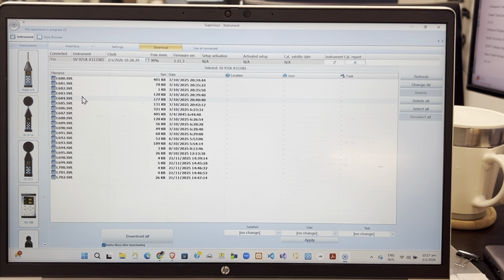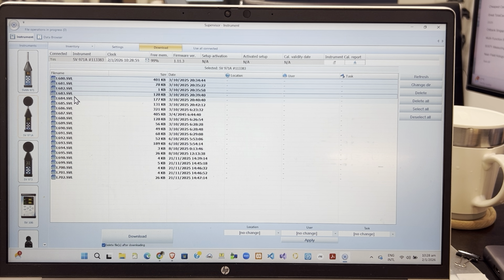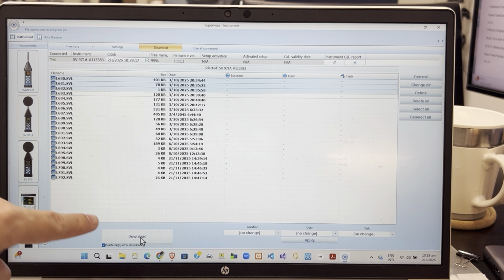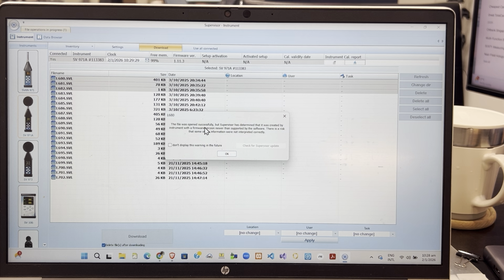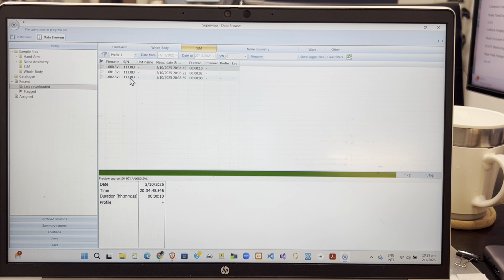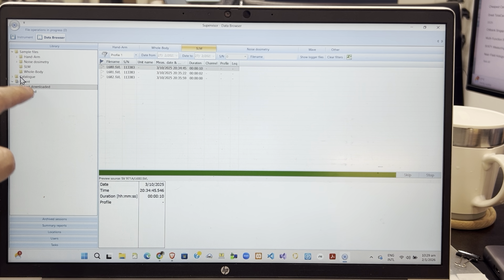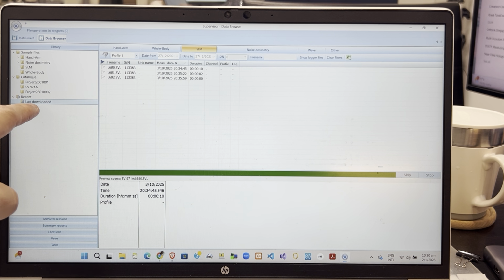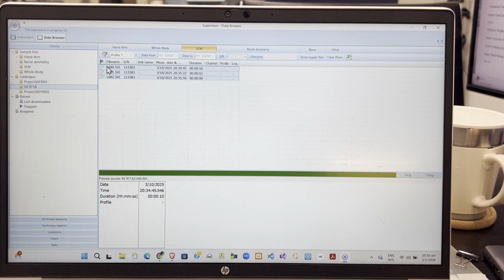Create folders to organise SV971A (and other Svantek devices) in Supervisor Software (02/01/2026)